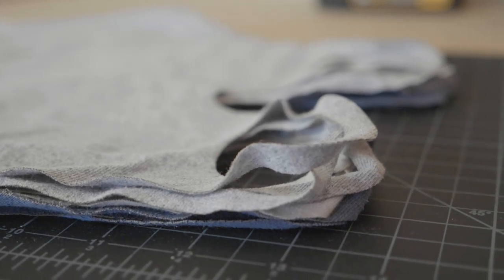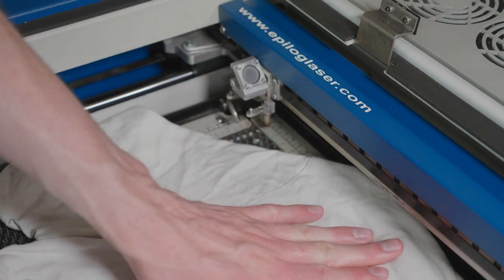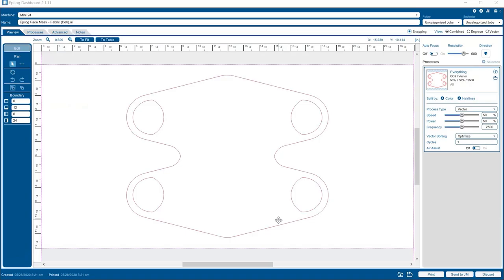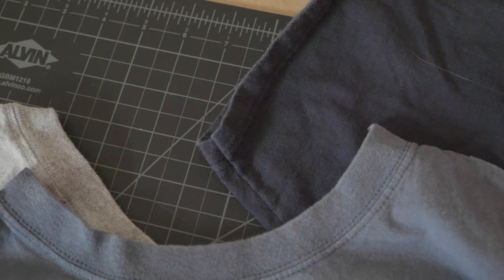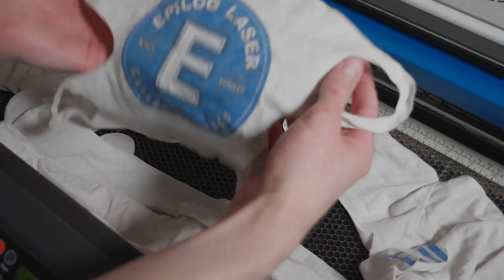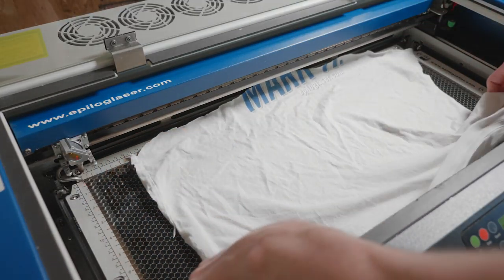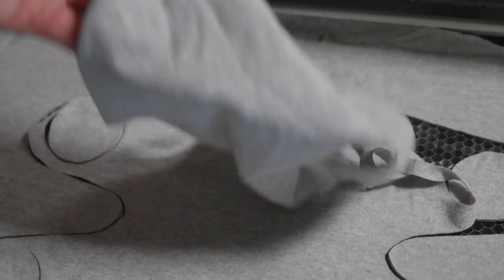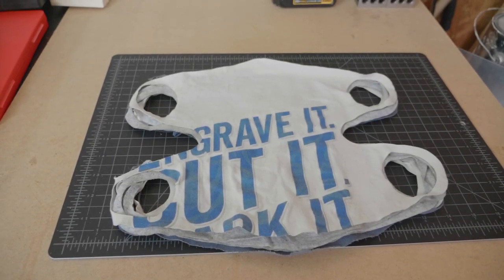Laser Cutting Fabric PPE Masks from T-Shirts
In this Epilog Laser project, we're making some non-medical-grade PPE face masks from old t-shirts. T-shirts provide readily available fabric, and an Epilog Laser system makes quick work of the material, letting you rapidly produce large numbers of masks in a short period of time. Watch the video or visit our full project write-up to learn how to easily create these fabric masks.

We used the Mini 24 laser machine with a 60-watt laser tube for this project

Cutting Settings (for two layers of t-shirt): 75% Speed | 35% Power | 2500 Frequency
Cutting Settings (for one layer of t-shirt): 75% Speed | 25% Power | 2500 Frequency

NOTE: The masks created in this project are not medical-grade masks.

For domestic US pricing and to setup a demonstration, contact your local distributor

For international system pricing and to setup a demonstration, contact your local distributor